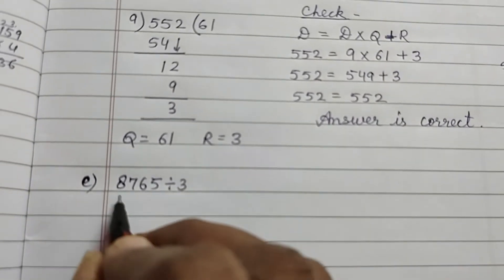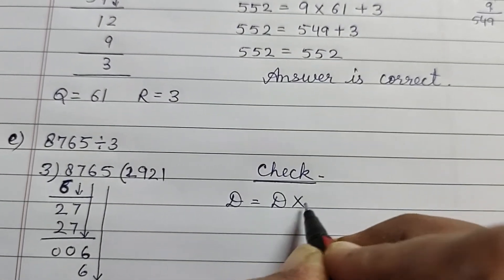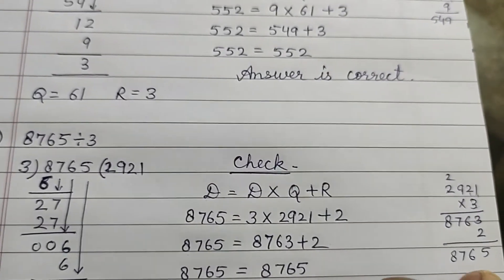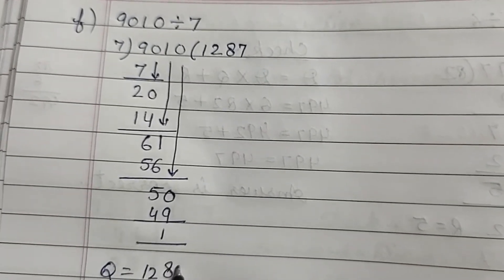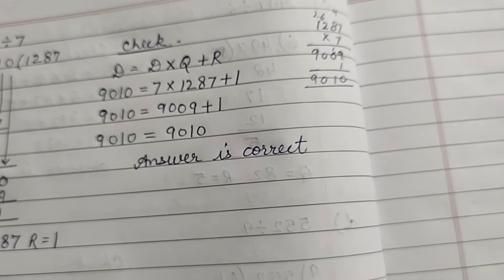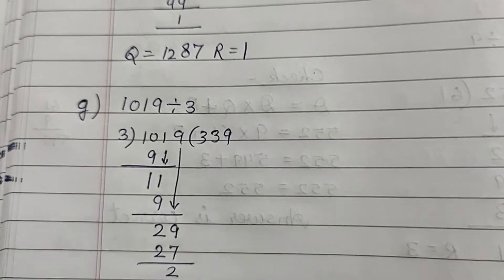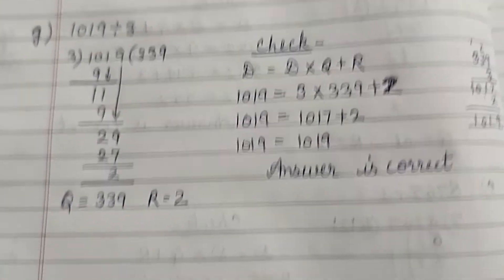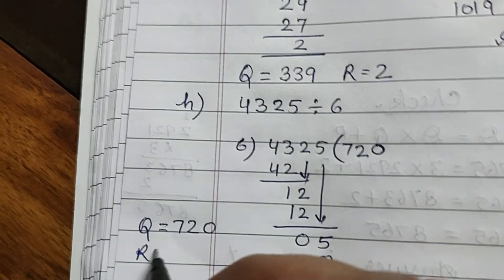Class 3 | New Learning Composite Mathematics | Chapter 6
Explanation and solution of question 1 of self practice 6K(part e,f,g and h)